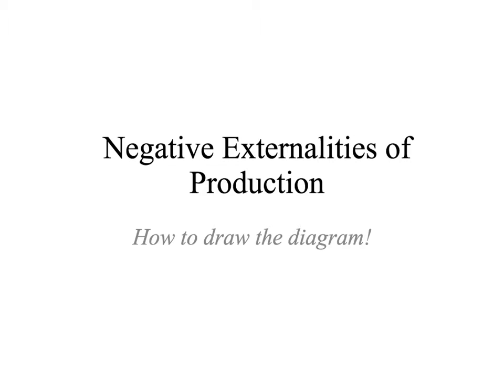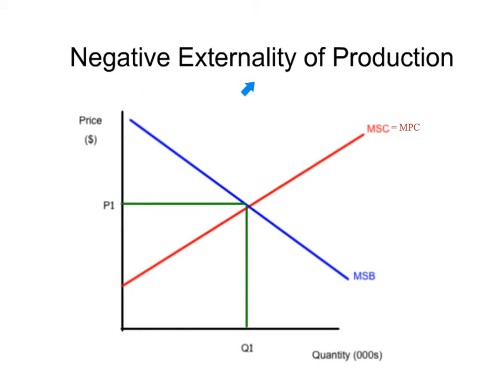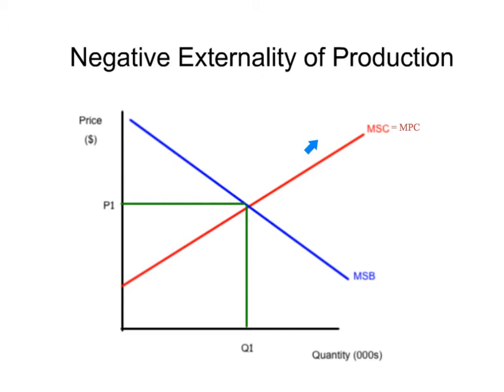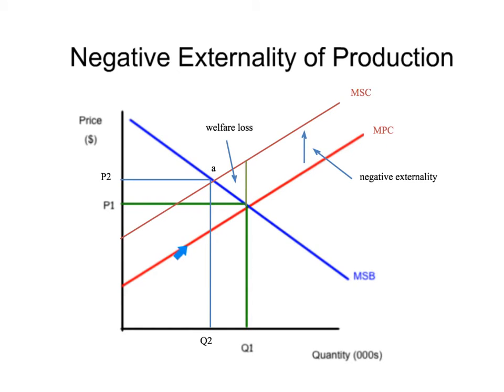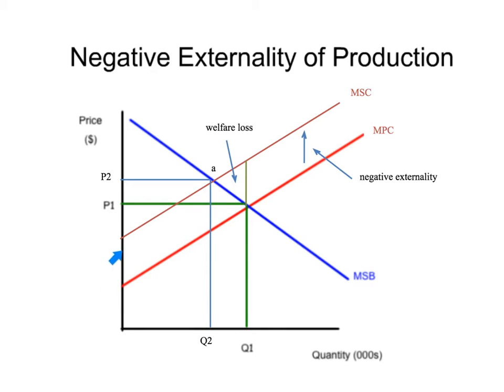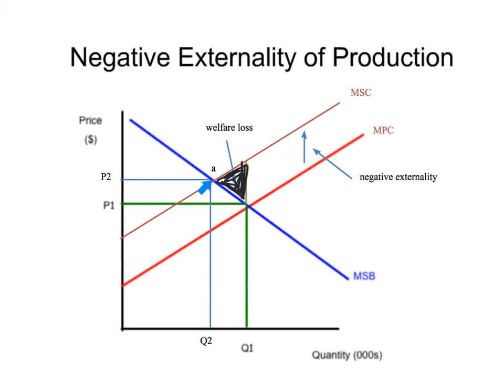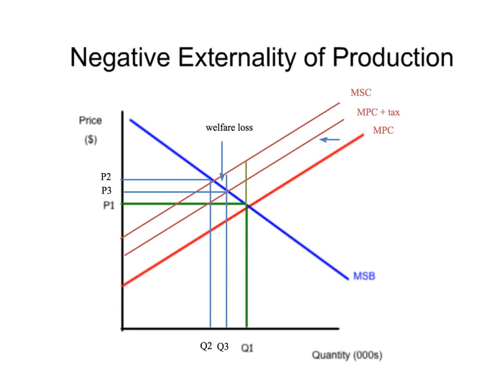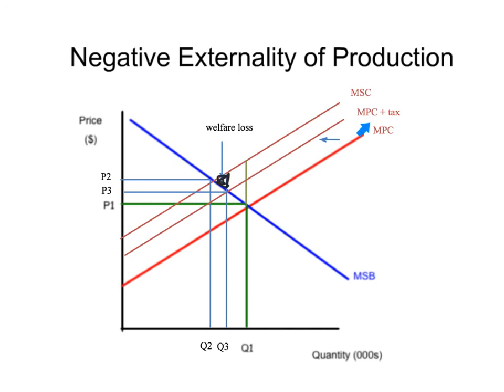Negative Externality of Production Diagram | Market Failure | IB Microeconomics